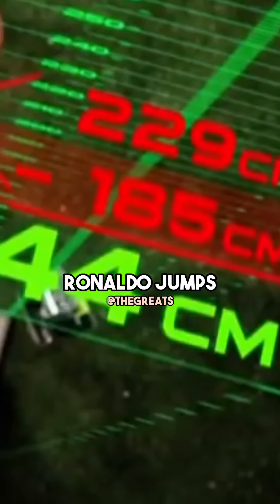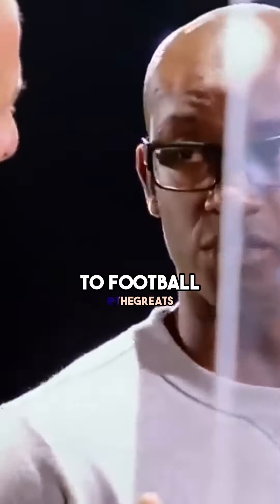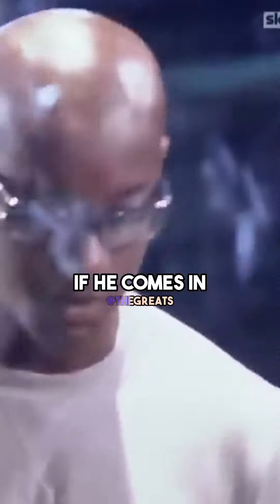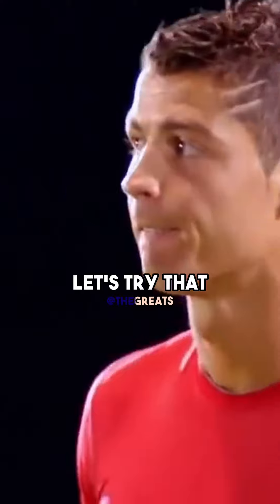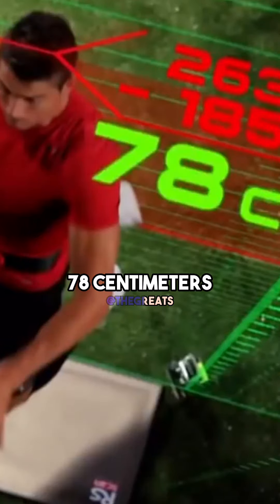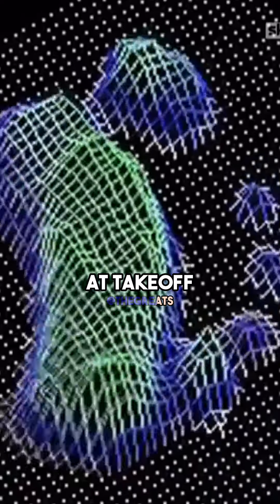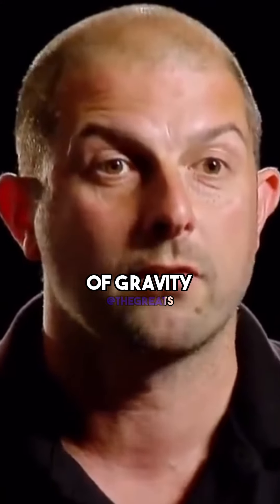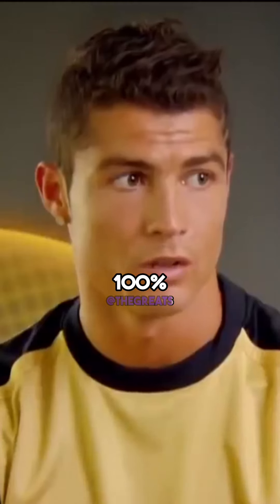HOW HIGH CAN RONALDO JUMP?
How high can you jump?